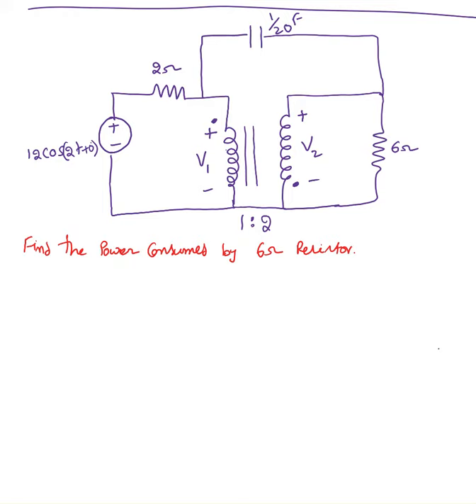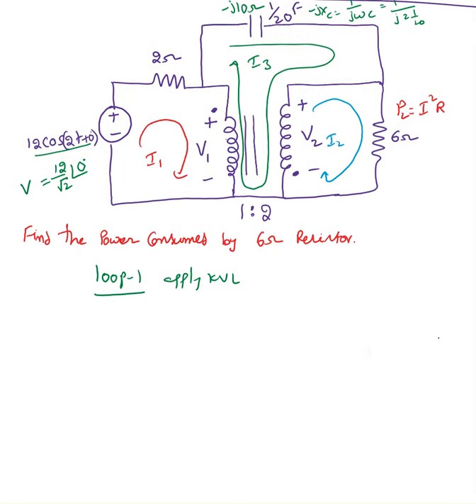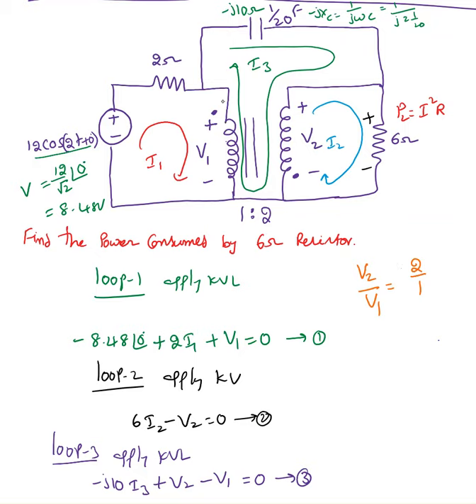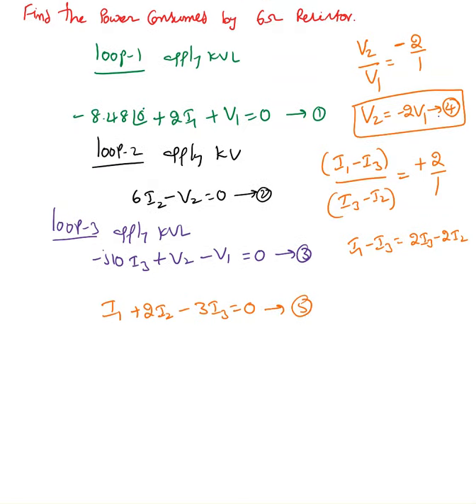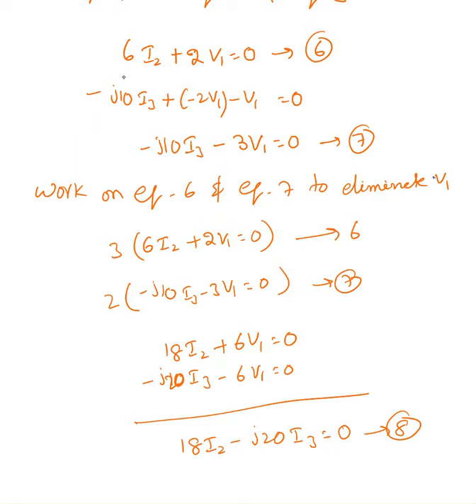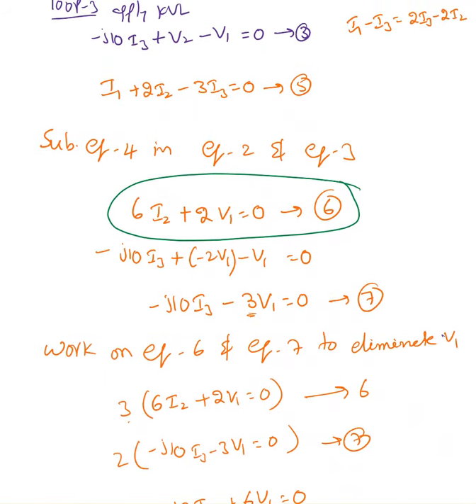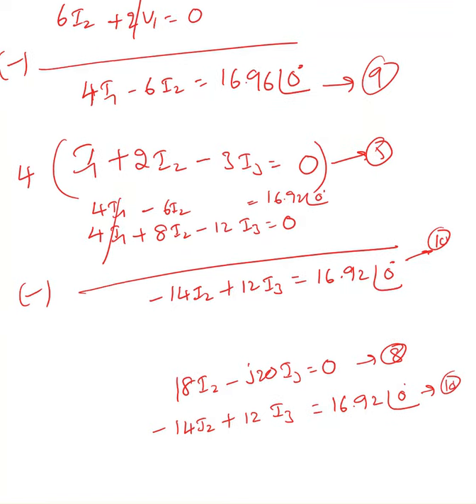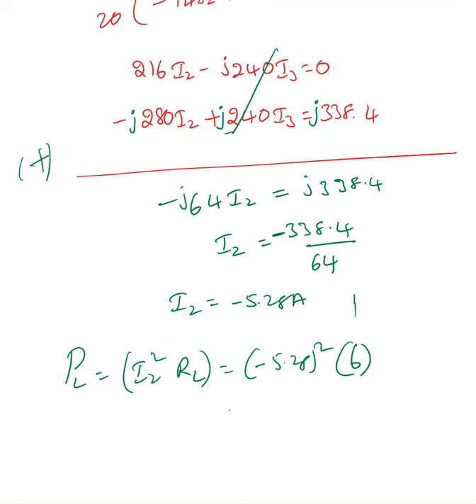Magnetically coupled circuits 016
In this video I solved an example based on the ideal transformer. There are 5 important equations.